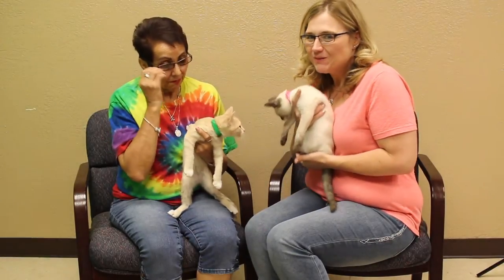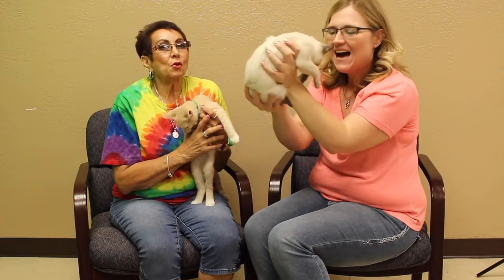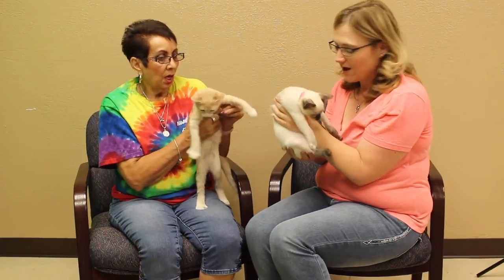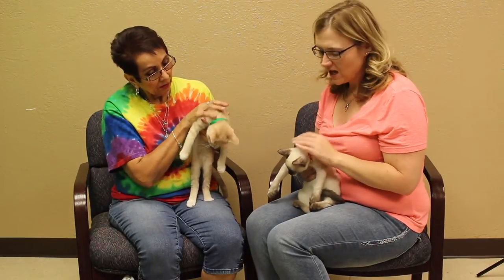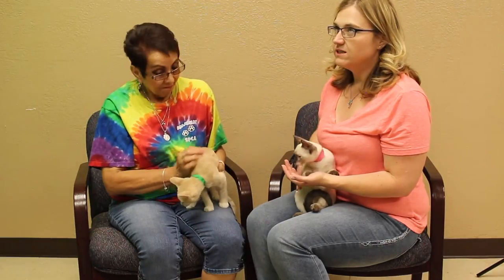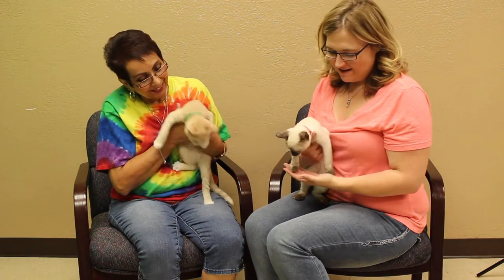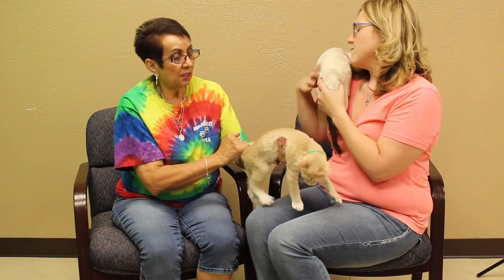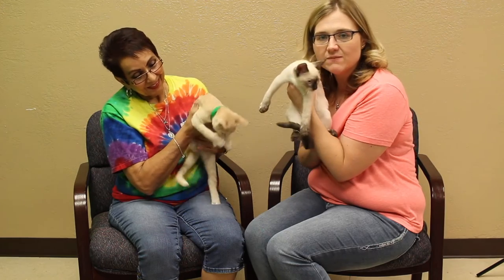Bono and Betsy Need a Home